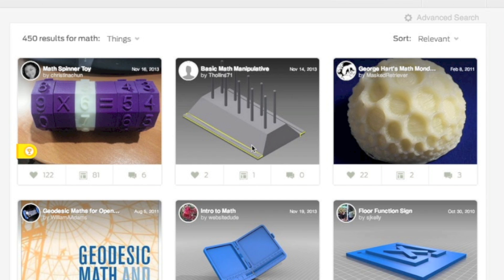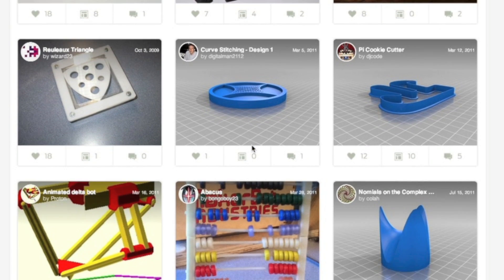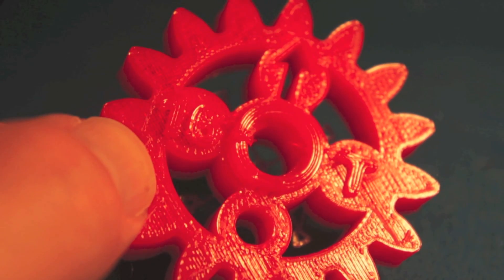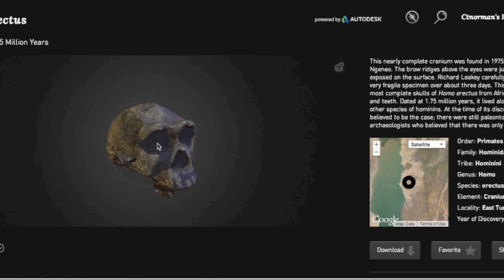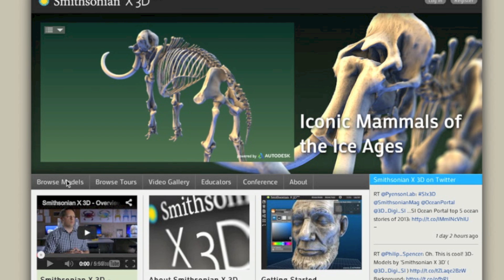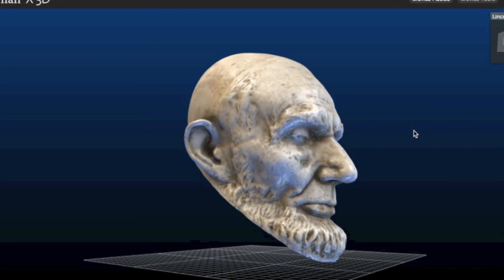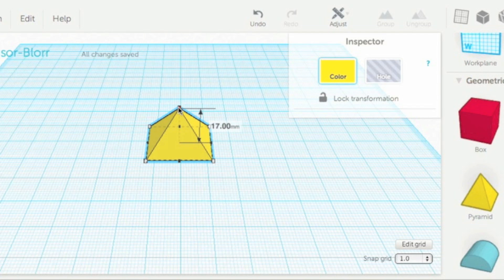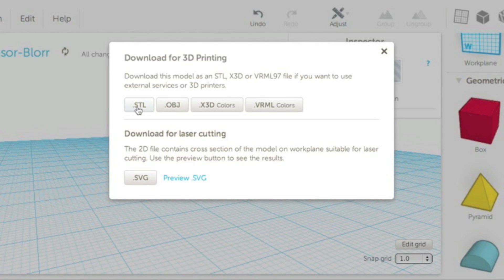3D Printing in K-12 Education: Part 1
Learn how to print useful classroom manipulatives for Math, Science, and History.